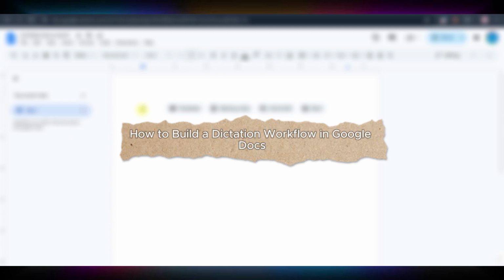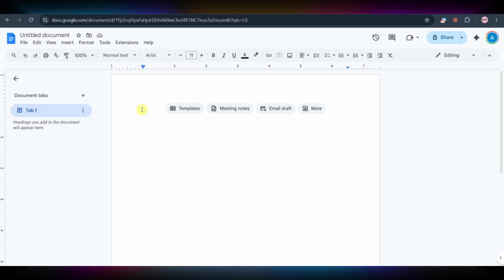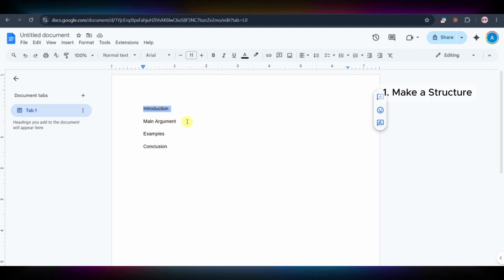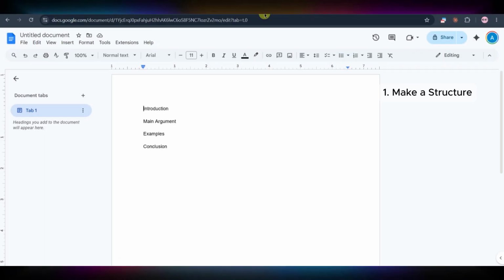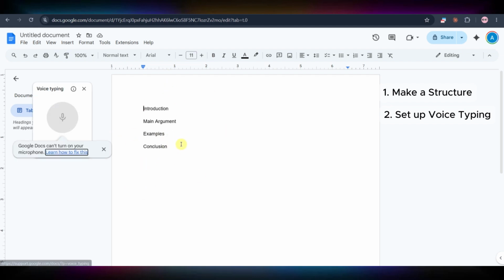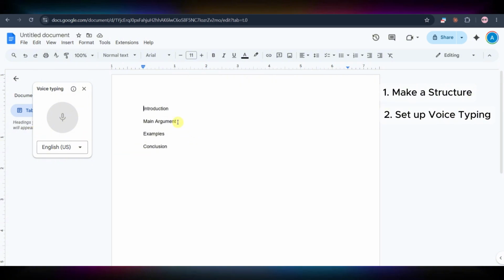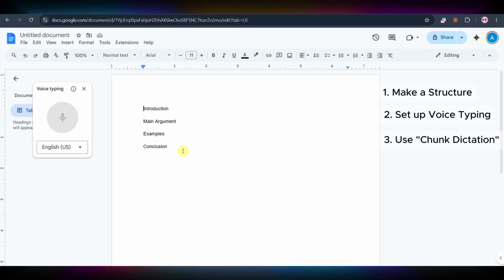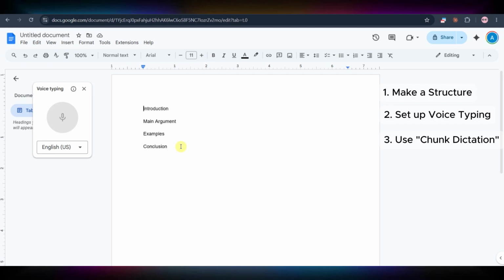How to Build a Dictation Workflow with Google Docs Voice Typing 2026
Want to type faster without actually typing everything on your keyboard? 🚀
In this quick tutorial, I’ll show you step by step how to build a powerful dictation workflow using Google Docs Voice Typing in 2026 — perfect for students, content creators, and productivity-focused users.

You’ll learn how to:
✅ Enable Google Docs Voice Typing correctly
✅ Set up a smooth dictation workflow for writing faster
✅ Use voice commands to edit and structure your text
✅ Improve accuracy with simple speaking techniques
✅ Integrate dictation into your daily productivity routine

By the end of this guide, you’ll be able to write documents, scripts, and notes just by speaking — faster and more efficiently than typing.